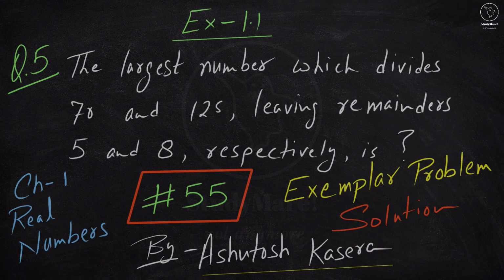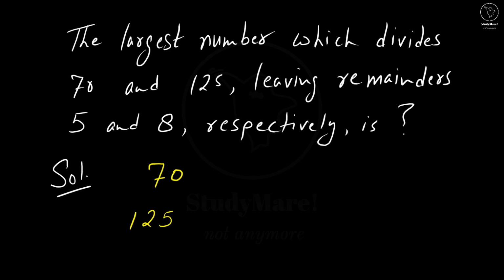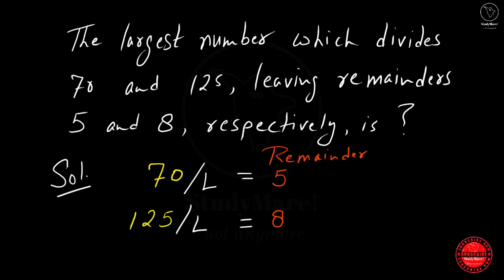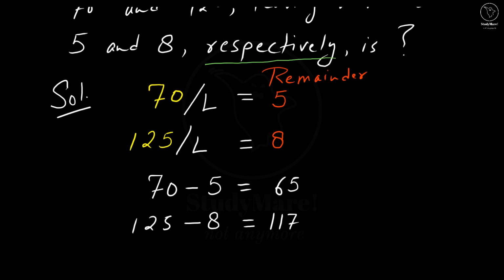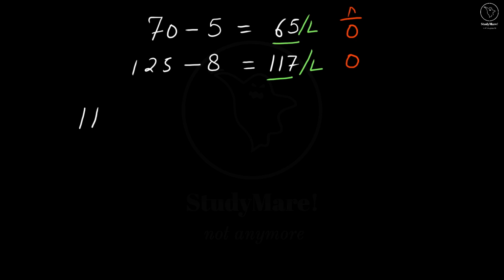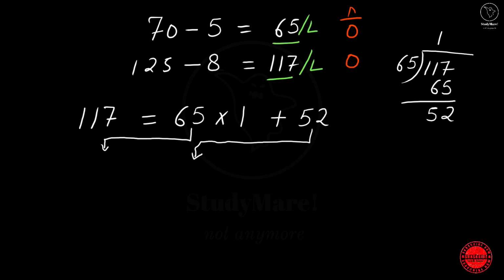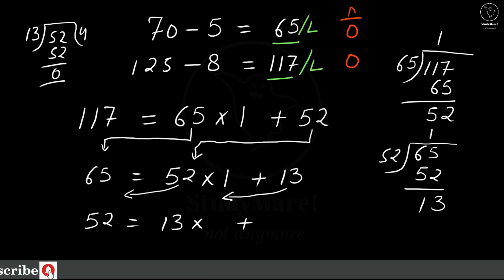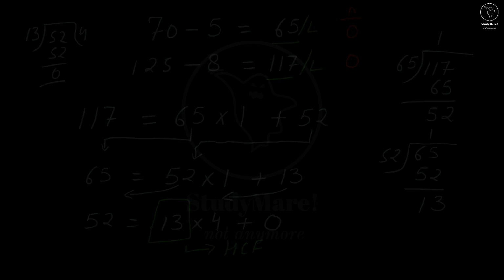Q. 5 | Ex. 1.1 | Exemplar Problem X Maths | Largest no., divides 70 & 125 leaving remainders 5 & 8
Solution to Ques. 5 from Exemplar Problem Book of Class X by NCERT, 'The largest number which divides 70 and 125, leaving remainders 5 and 8, respectively, is (A) 13 (B) 65 (C) 875 (D) 1750'.

A walk through to the solution aimed at helping students preparing for their board exams learn how to solve this Exemplar mathematical problem in a few easy steps, not just the answer but a detailed explanation about the entire procedure as to how to derive the correct answer. Follow and practice mathematical tips and tricks to score top marks in your Class 10 board examinations.

Start solving these mathematical questions yourself to derive the answers yourself, and get rid of all your studymares. No complex mathematical calculations are involved in this detailed maths solution. This Maths solution is based on the question from Exemplar Problem book for Class X NCERT syllabus.

Highly recommended for all the students of CBSE board, ICSE board, UP Board, Bihar Board, Maharashtra Board of Education and other equivalent boards of secondary education, who are studying in Class X and are getting ready for the board examinations.

You can strengthen your mathematical concepts by practicing these questions yourselves, specially focused at Secondary School Students of Mathematics course studying across the globe.

These mathematical solutions are also very helpful for the candidates preparing for various competitive examinations, who want to learn, practice and improve their general aptitude.